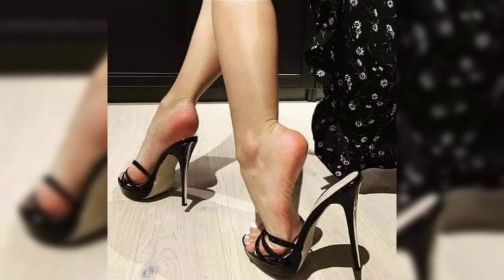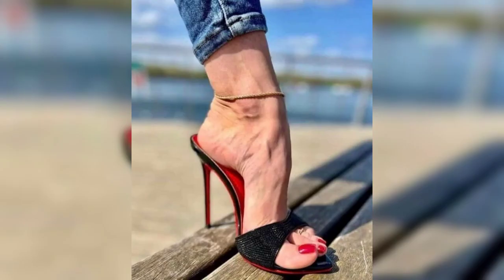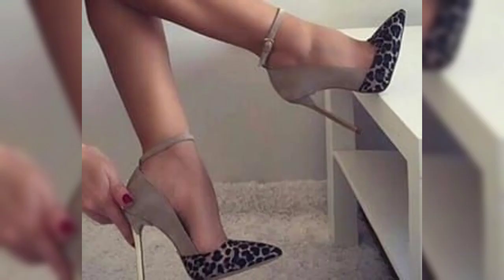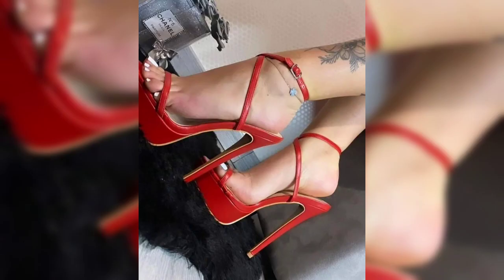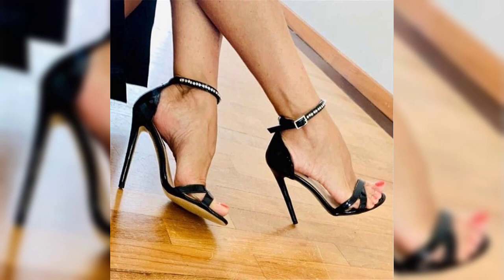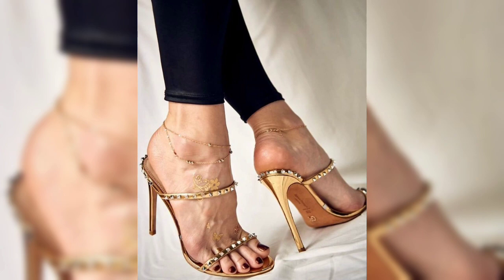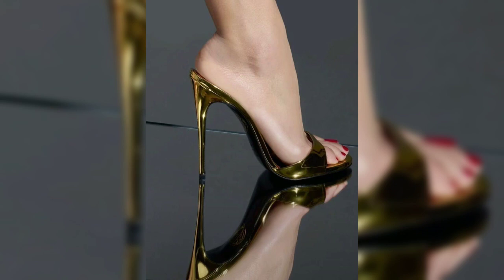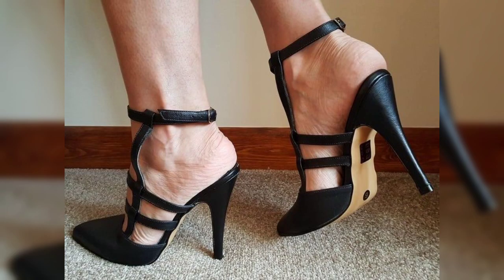Sexy Color Matching Bow High Thin Heel Elastic Sandals#2023